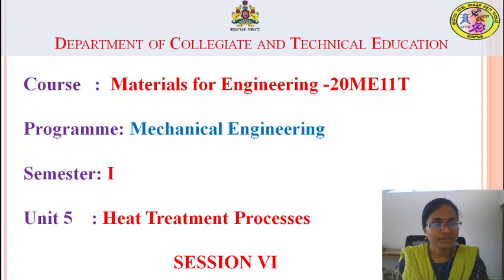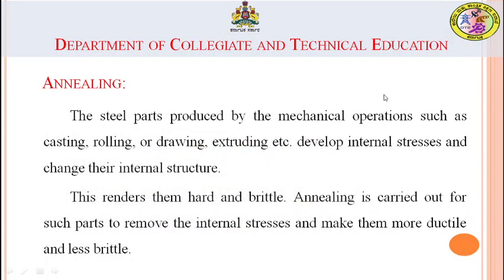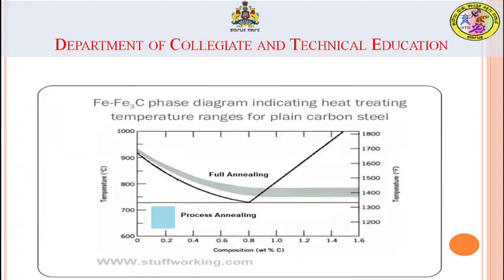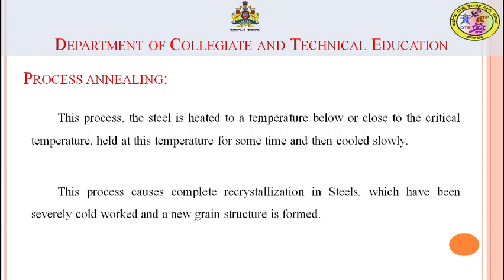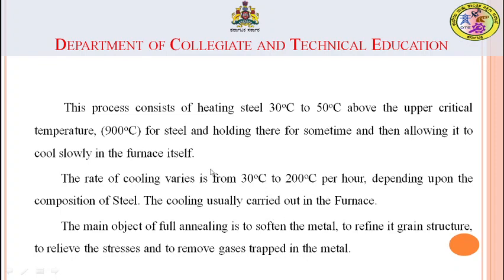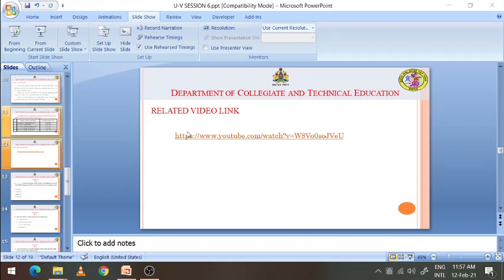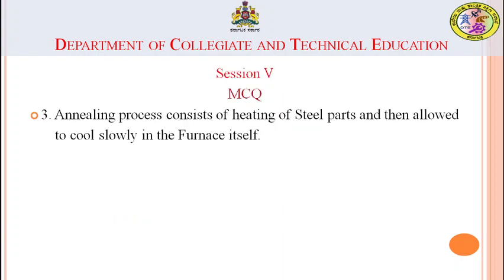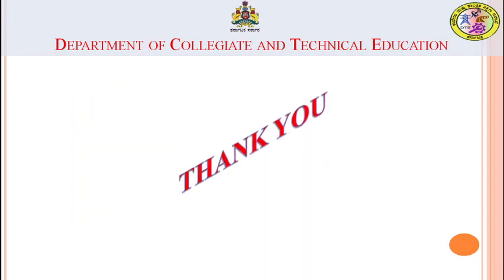ME 20ME11T U5 S6 VI